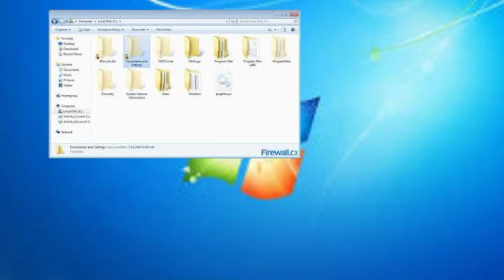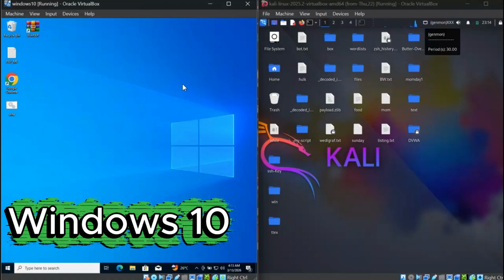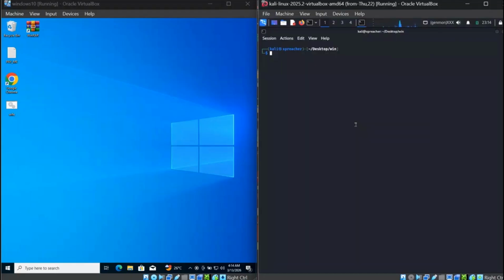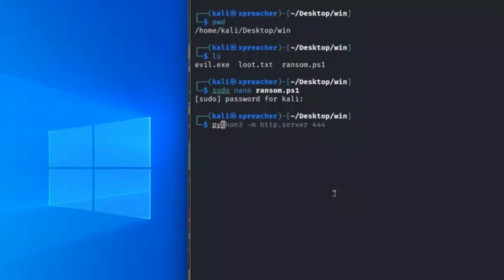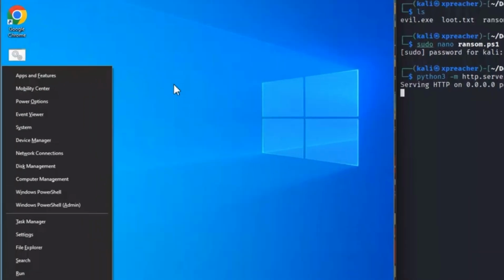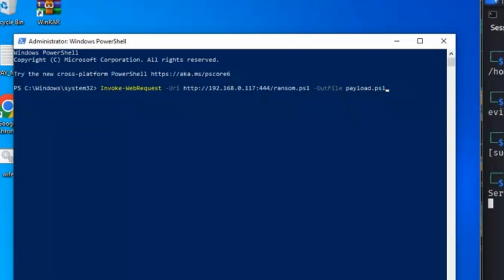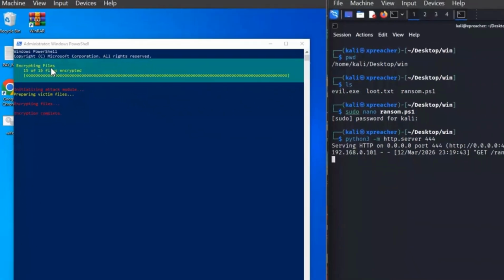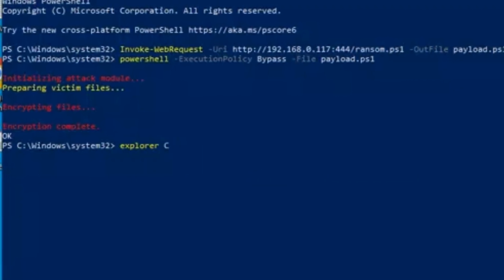The Day My Computer Was Taken Hostage | LockBit Simulation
What would happen if ransomware suddenly locked every file on your computer?

In this video, I simulate a ransomware attack inspired by LockBit inside a controlled cybersecurity lab environment. Using virtual machines, I recreate how an attacker could deliver a malicious payload and how a victim system becomes locked.

The attack shown here was performed in a safe simulation lab using virtual machines and does not target any real system.

In this demonstration you will see:
• How ransomware is delivered
• What happens when the payload executes
• How files become inaccessible
• What a ransomware attack looks like from the victim's perspective

Understanding how these attacks work is the first step to defending against them.

🧪 Simulation Lab Setup:
Kali Linux attacker machine
Windows 10 victim machine
VirtualBox isolated environment